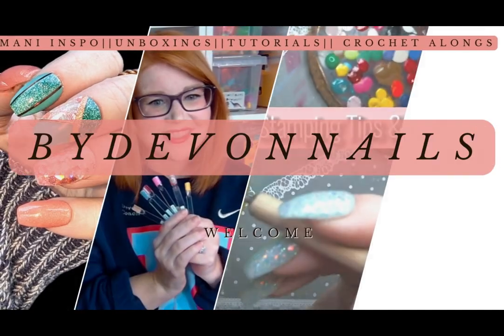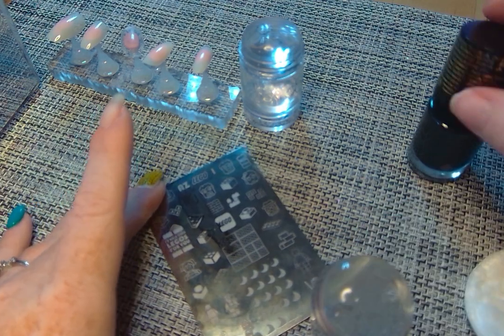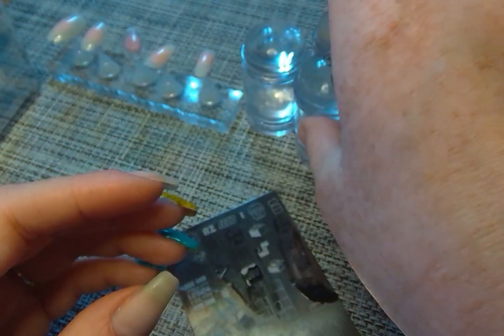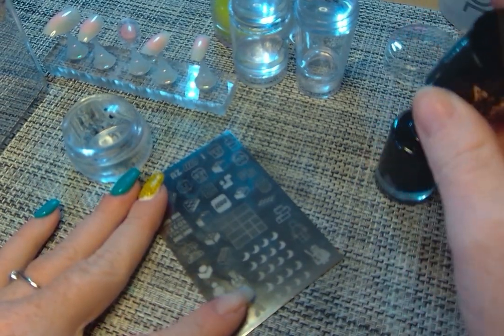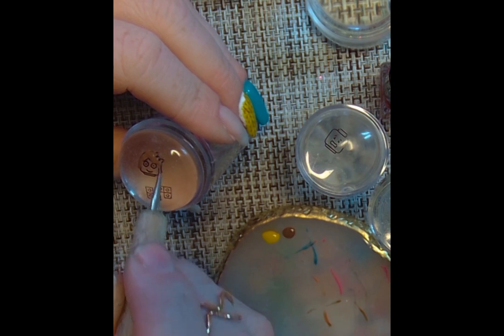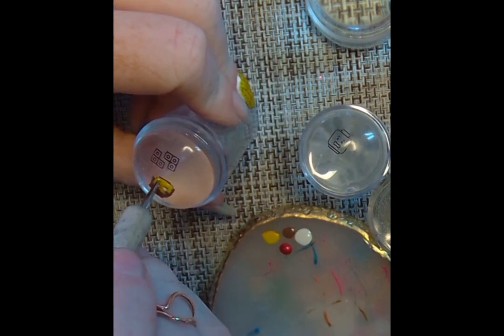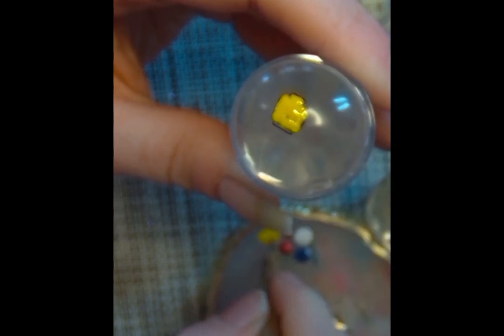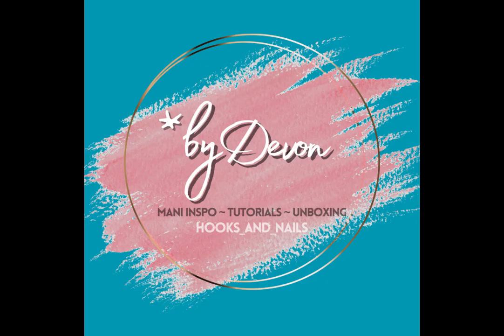Lego Mundo de Unas Stamping || Lego Convention Nails || Reverse Stamping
Come along as I stamp and then reverse stamp a cute nerdy set of nails for a lego convention.
Let me know if you like these nerdy sets!